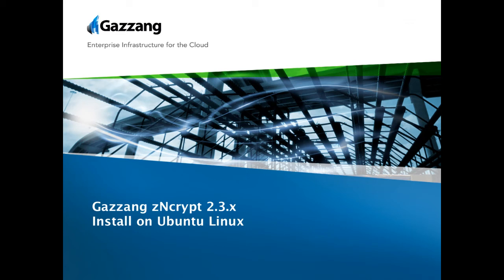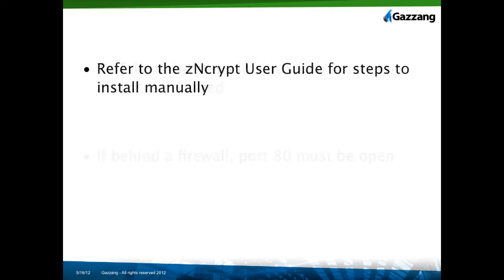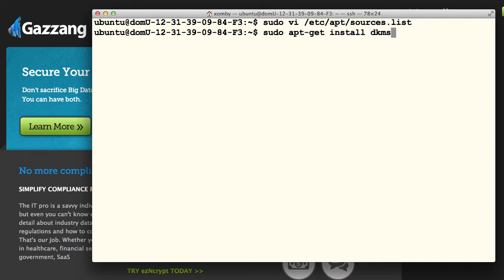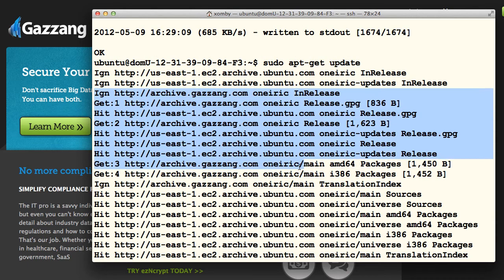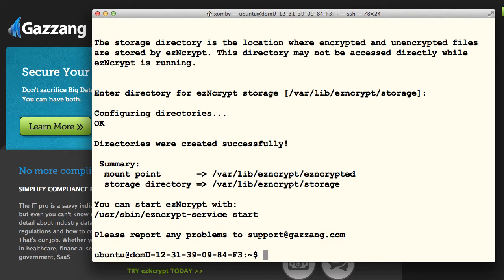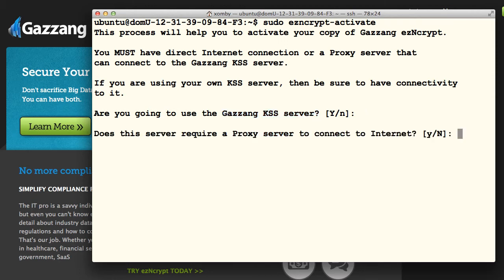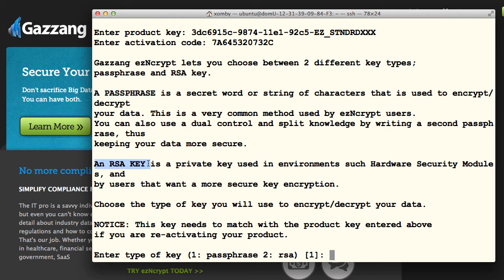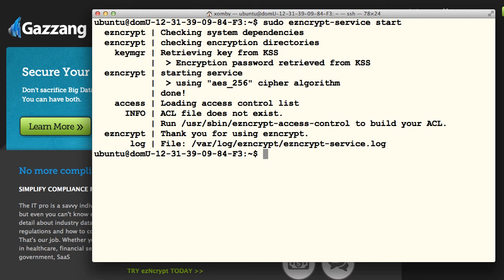zNcrypt 2.3.x Install - Ubuntu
Follow the installation steps of Gazzang zNcrypt 2.3.x on Ubuntu Linux.